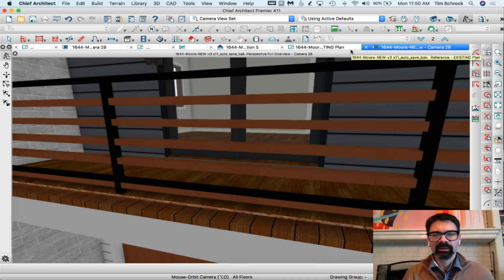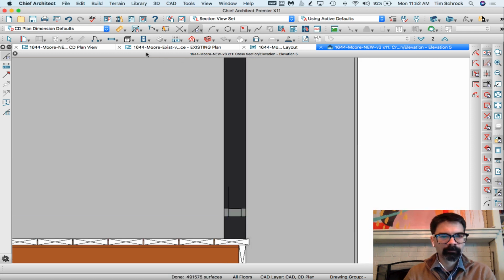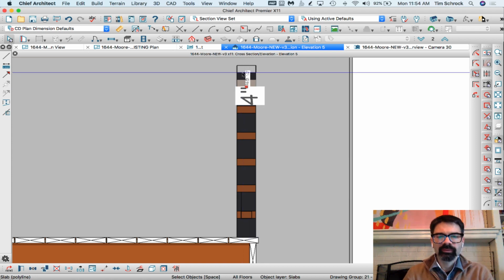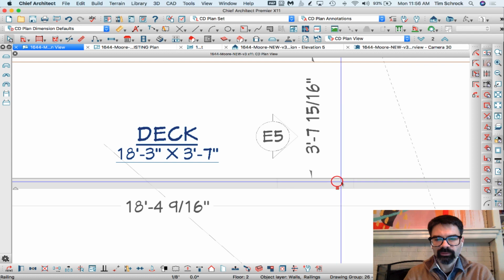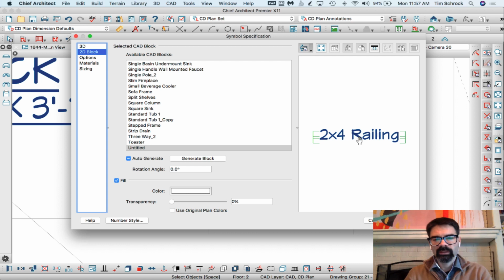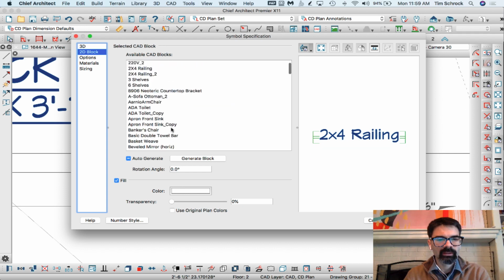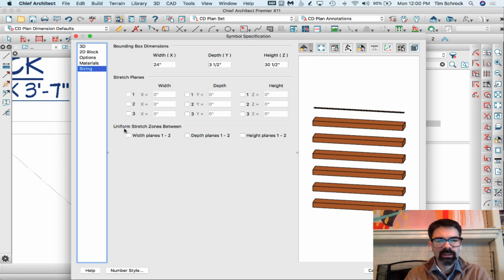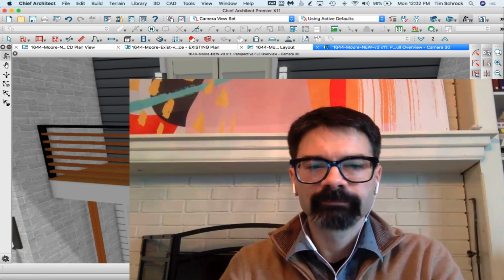Custom Horizontal Railing | Chief Architect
I've been given a model that has a custom horizontal railing made out of countertops. Here I show how you can make this railing into a library object.

PURCHASE THIS LIBRARY OBJECT
You can purchase this custom railing library object on my or get it FREE by being a Patron @ Supporter level or higher.

Patreon page - 0:36
Draw slab in location - 1:31
Set slab elevation & size - 1:53
Set bottom rail in location - 3:02
Paint the slab appropriate material - 3:23
Multiple copy in elevation - 4:09
Set top rail location - 5:20
Make top object under railing - 5:45
Resize top object - 5:58
Select rail objects - 6:50
Convert selected to symbol - 6:59
X10 instructions - 7:06
Preparing symbol plan block - 8:00
Conversion options - 9:09
Select symbol - 9:18
Symbol options - 10:00
Symbol materials - 10:10
Symbol sizing - 10:49
Apply symbol to rail - 11:20
Check rendering - 11:59
Remove bottom rail - 12:15